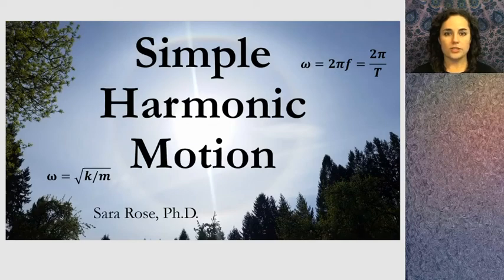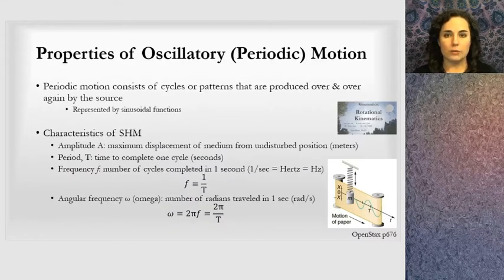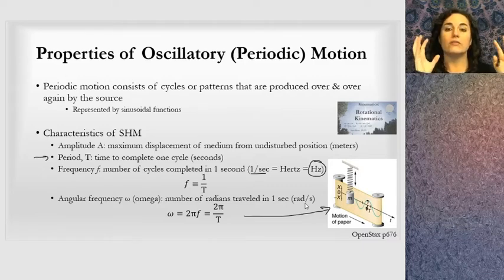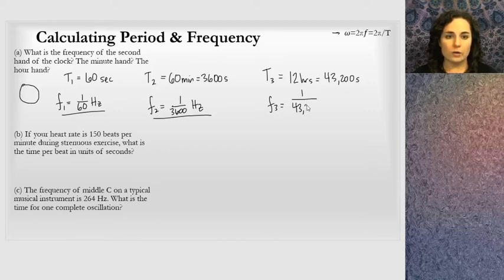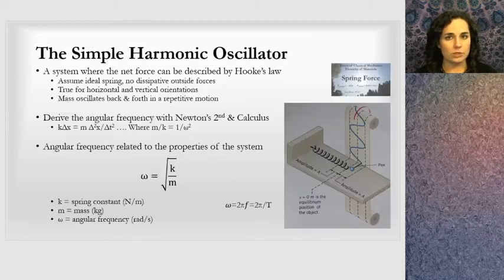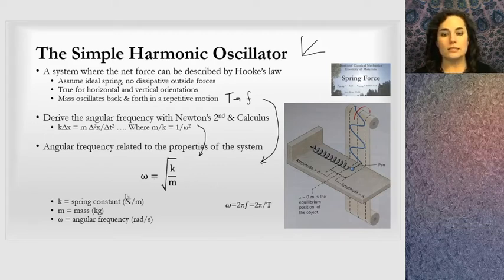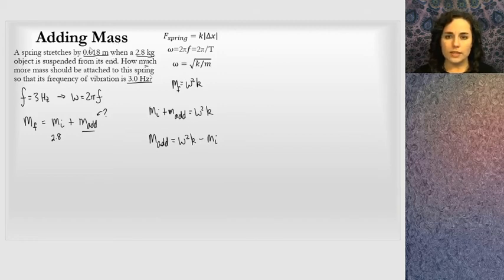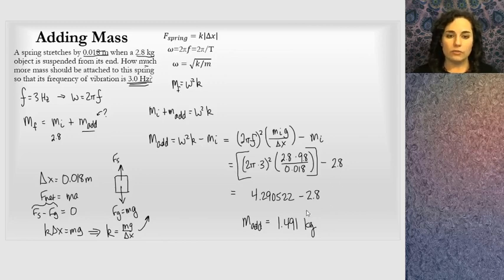Intro to Simple Harmonic Motion & Mass on a Spring (Simple Harmonic Motion & Waves)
A lesson covering the Properties and basic models of Simple Harmonic Motion, including the Simple Harmonic Oscillator and a few example problems. Relevant to algebra-based General Physics curriculum.

0:00 Simple Harmonic Motion Concept Intro
2:04 Properties of Oscillatory (Periodic) Motion
5:26 Calculating Period & Frequency (example problems)
9:33 The Simple Harmonic Oscillator
12:43 Adding Mass (example problem)